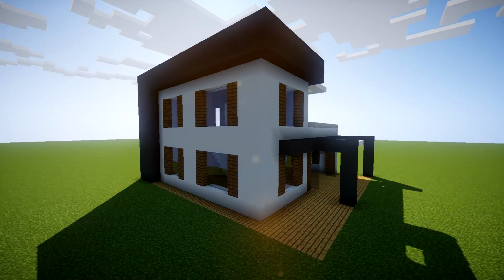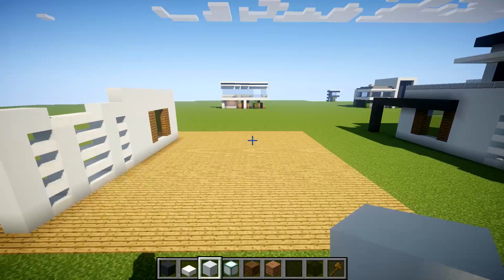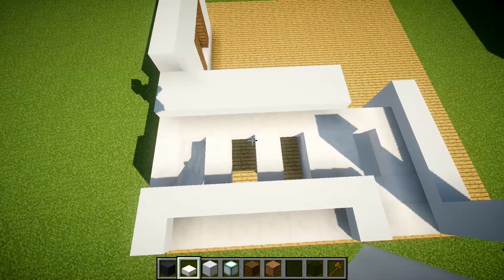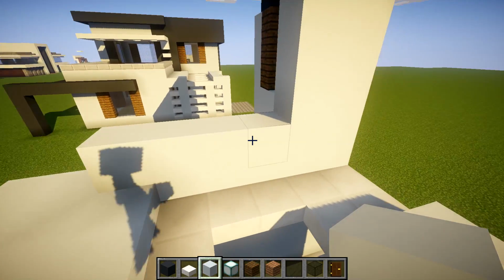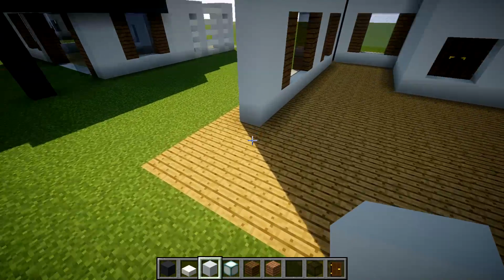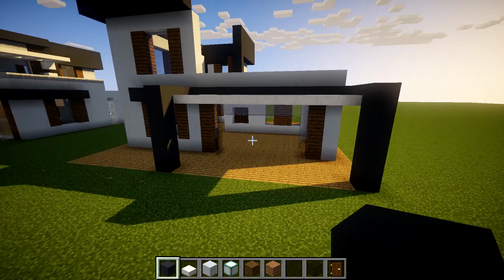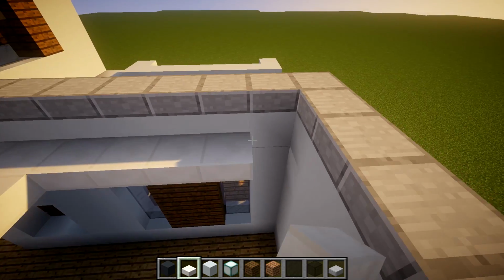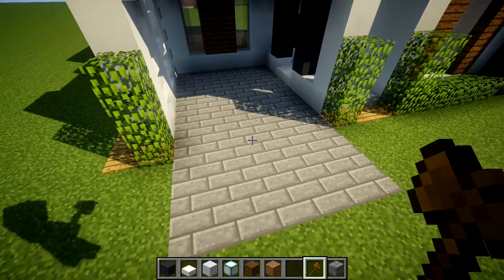Minecraft: Realistic Modern House Tutorial - How to build a Large Modern House in Minecraft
Hey guys, so today I've got a Cool Modern House tutorial for you guys. It has 2 floors, a space for a car and a balcony. It's very easy to build and it will look great in your world.

This house has a plot size of 19X21.

This house was made by me and it took a while to come up with this design. Feel free to add any extra features to this building.

Song: Tilted [Top Shelf Sounds Release]
Artists: Tifgy